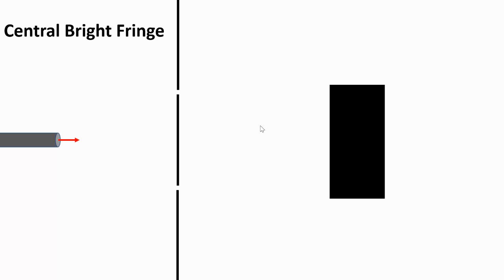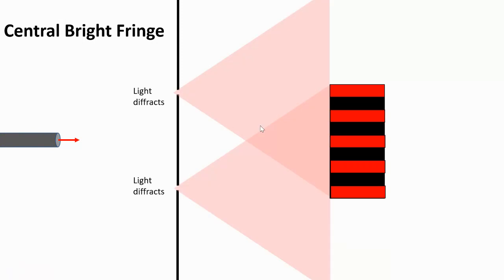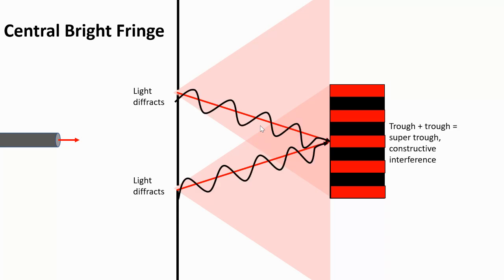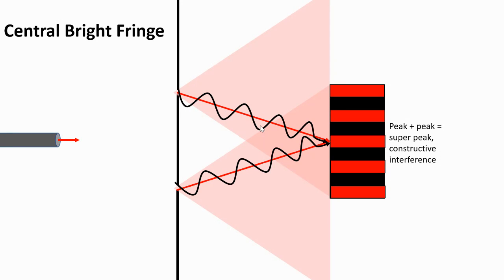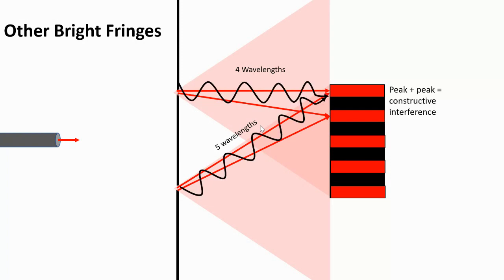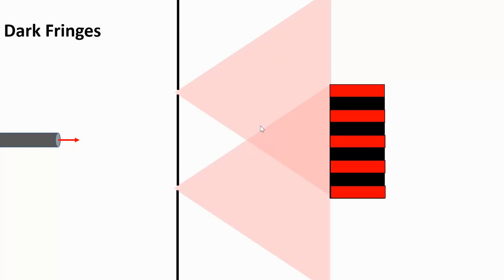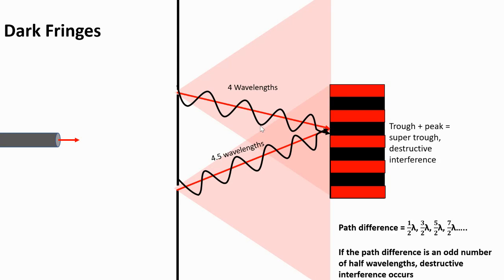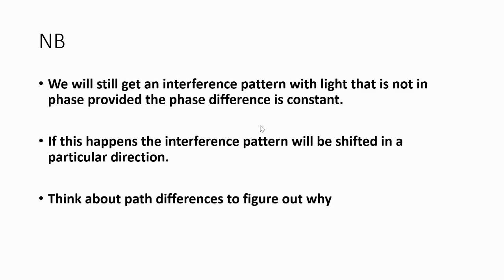Double-Slit Interference Patterns